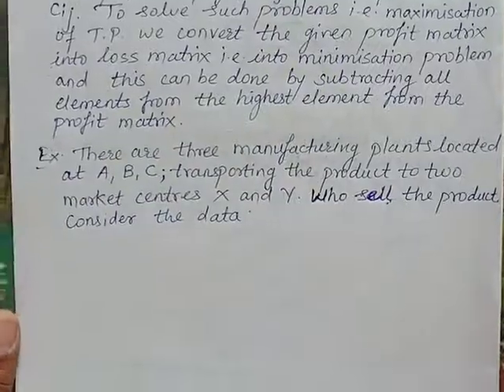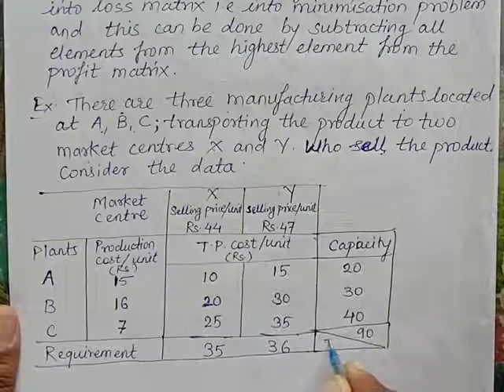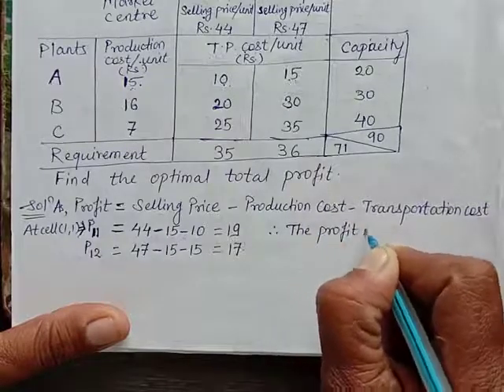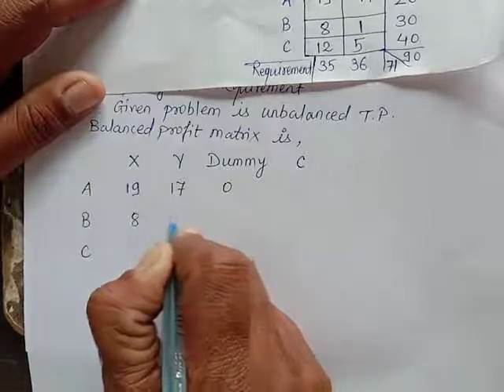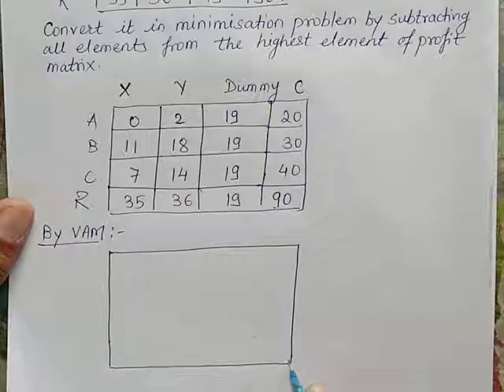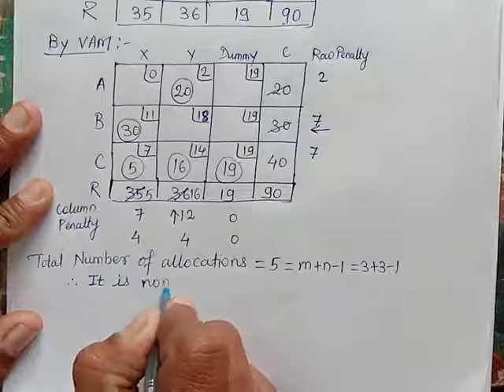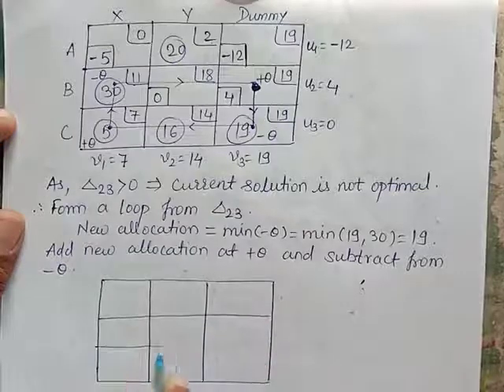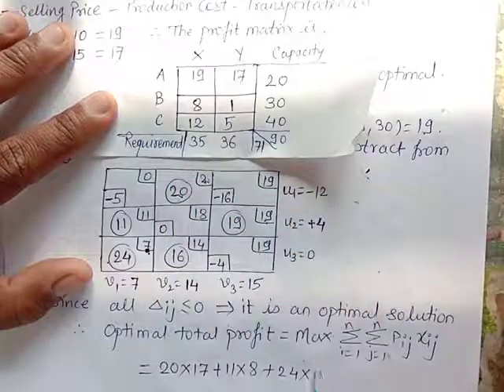Ch2Video13: TYBSc(Operations Research)